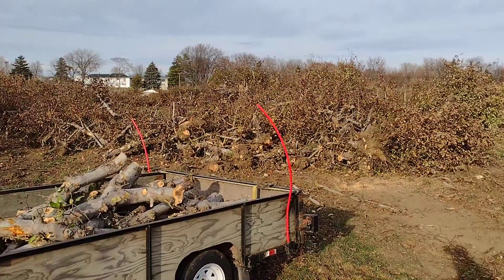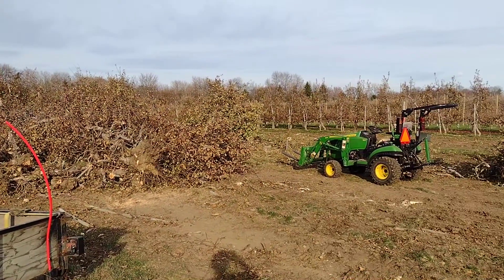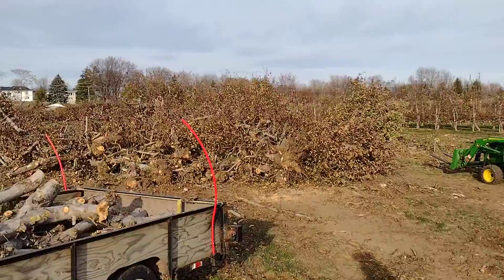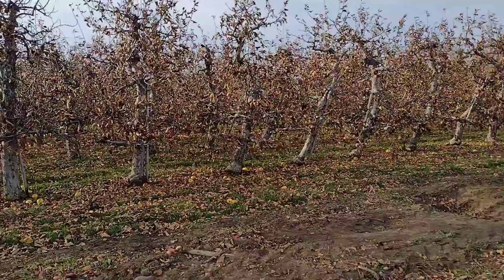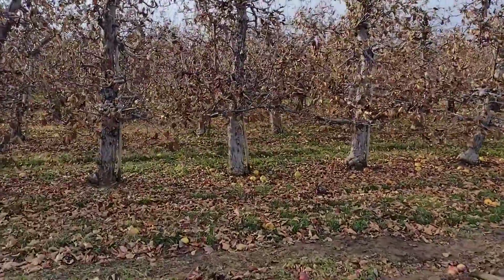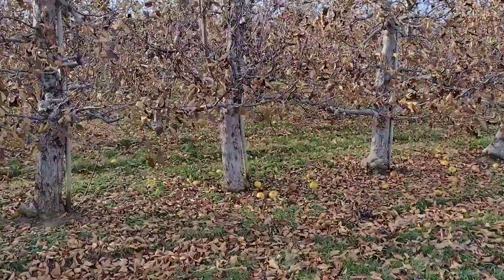Cutting apple wood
My   Winter project  cutting  4 acers  of 30 year old apple  trees